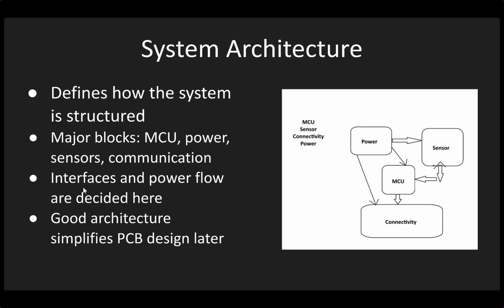Hardware Product Lifecycle - Part 3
Hardware Product Lifecycle Explained | From Idea to Manufacturing

Most people think hardware development starts when you open a schematic tool.
That’s wrong.

In this video, I break down the real hardware product lifecycle and explain how successful hardware products move from idea → requirements → architecture → design → prototype → test → manufacturing.

You’ll learn:

* What actually happens at each stage of the hardware product lifecycle
* Where PCB design fits — and where it absolutely doesn’t
* Why many hardware projects fail before production
* How early decisions affect cost, reliability, and manufacturability
* How professional hardware engineers think before touching schematics

This video is part of my Hardware & PCB Design Mastery course, where we design a real IoT Sensor Node from concept to finished product — not just random circuits.

If you’re a student, self-taught engineer, or aspiring hardware designer who wants to build real, manufacturable products, this video will change how you think about hardware development.

📌 New lessons released weekly
📌 Practical, industry-focused hardware engineering